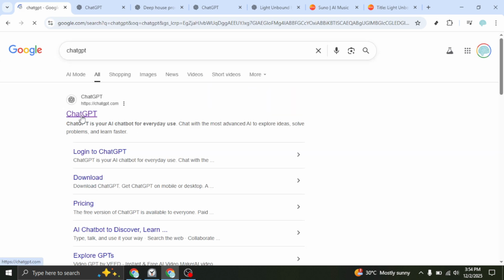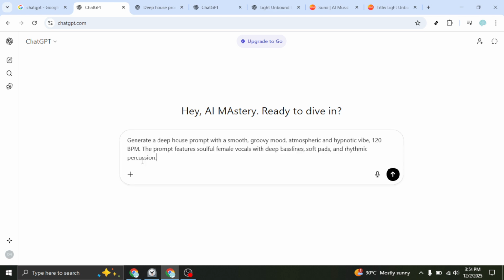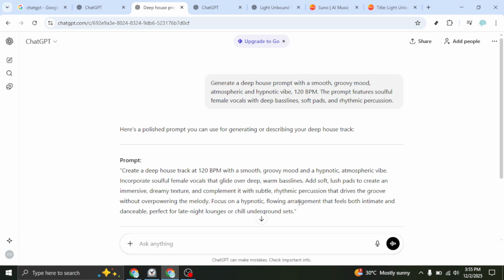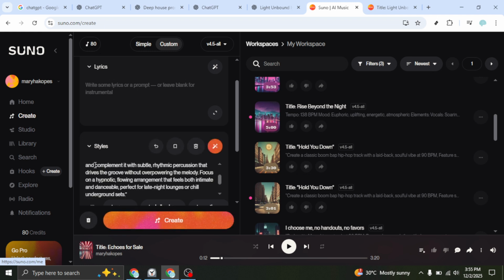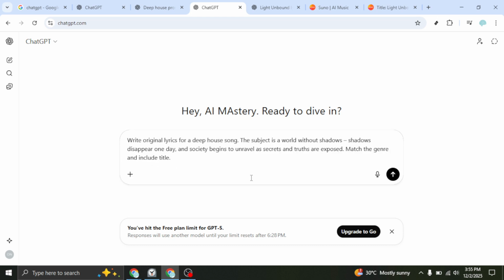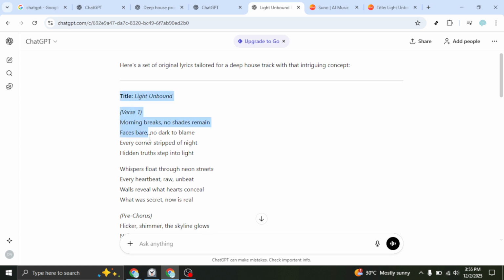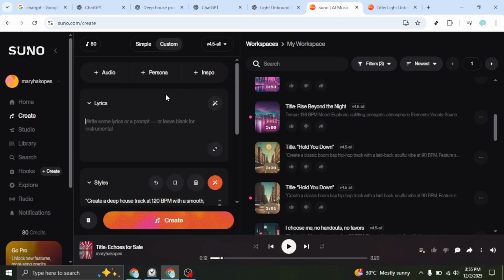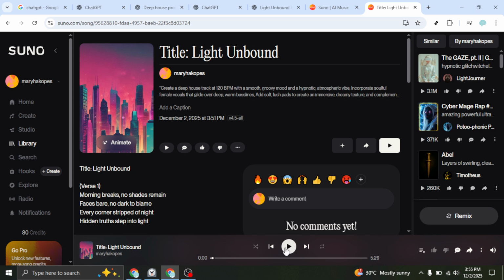How To Make Deep House Music In Suno AI (Easy Guide)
0:00 Navigate to ChatGPT for Style Prompt Creation
0:25 Generate a Deep House Style Prompt
0:53 Copy the Generated Style Prompt
1:02 Access the Suno AI Creation Interface
1:08 Paste Your Style Prompt into Suno AI
1:21 Return to ChatGPT for Lyrics Generation
1:43 Generate and Customize Your Lyrics
1:55 Paste Lyrics into Suno AI
2:02 Format Your Lyrics for Optimal Results
2:12 Generate Your Deep House Track
2:21 Review and Evaluate Your Generated Track
2:26 Refine Your Style Prompt for Better Results
2:52 Save and Share Your Finished Track